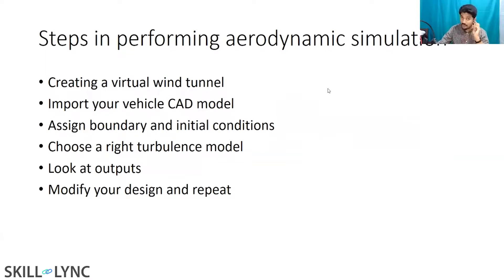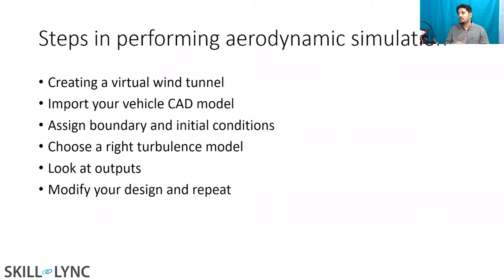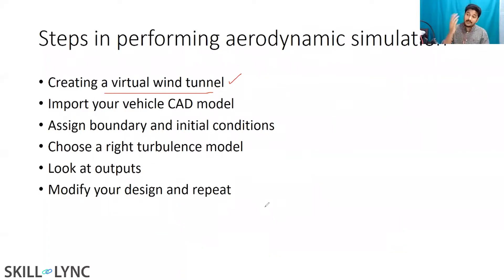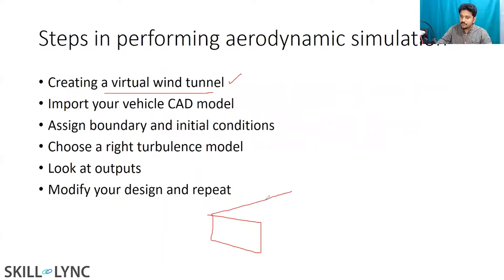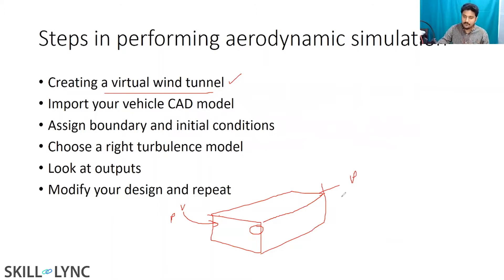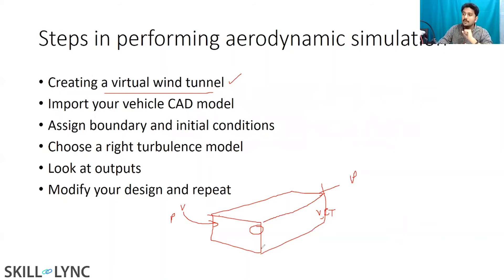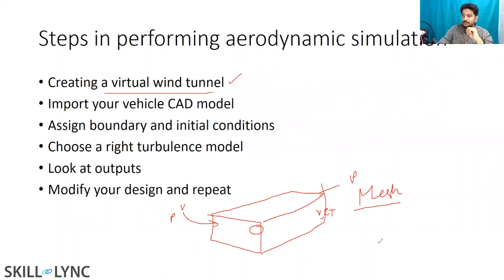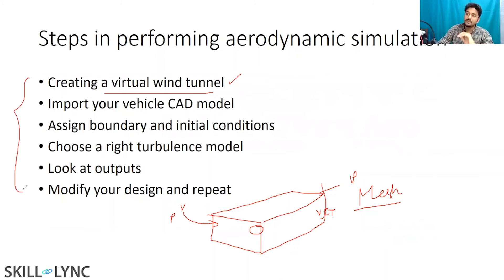Steps in Aerodynamic Simulation | Skill-Lync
This video is Part 2 of Webinar on "Aerodynamics & Simulation" conducted by Skill-Lync. This workshop mainly covers the basics of aerodynamically simulating a Model using CFD Software. In this part of the workshop, the instructor lists the steps to be followed while performing an aerodynamic simulation.

1. Learn industry oriented technical skills from an industry expert.
2. Work on 4 Industry oriented projects & 8 challenges. Create a strong profile for you to get recruited. Here is an example profile of one of our students
3. Attend 4 live video conferencing support sessions every week.
4. Private group access. Interact with industry experts and Skill-lync support team 24/7, get your doubts clarified
5. Master Course students get to work with a career mentor to provide better job opportunities.
6. We are top rated Mechanical Engineering Online Course Providers - 4.9/5 over 180 reviews

1. Master Course in Computational Fluid Dynamics
2. Master Course in Design Engineering

1. Introduction to Computational Fluid Dynamics - CFD
2. Advanced CFD using ANSYS Fluent
3. Advanced IC Engine course using Converge CFD
4. Advanced HVAC system CFD analysis course using Converge CFD
5. Advanced Turbomachinery simulation course using Converge CFD
6. Computational Combustion using Python & Cantera
7. Advanced CFD Meshing using ANSA
8. Intro to Finite Volume Methods using C++
9. Advanced Aerodynamics course using Converge CFD.

1. Advanced Structural Analysis using ANSYS WorkBench
2. Crash Worthiness Analysis using HyperWorks & Radioss
3. LS Dyna for Structural Mechanics FEA

1. Vehicle Dynamics using Matlab
2. Suspension design using MSC Adams
3. Vehicle Dynamics for FSAE & BAJA cars
4. Multi Body Dynamics for Automotive Applications

1. Ultimate SolidWorks course - Learn Solid Modeling & Surface Modeling in SolidWorks
2. Introduction to Sheet Metal Designing
3. Automotive Sheet Metal Design for BIW Components using Catia or NX CAD
4. Geometric Dimensioning & Tolerancing - ASME Y14.5M 2009 standards

***Numerical Simulation:***

1. MATLAB, Python & SolidWorks